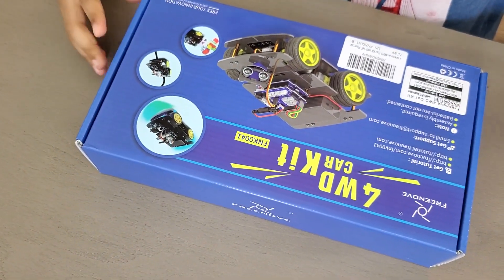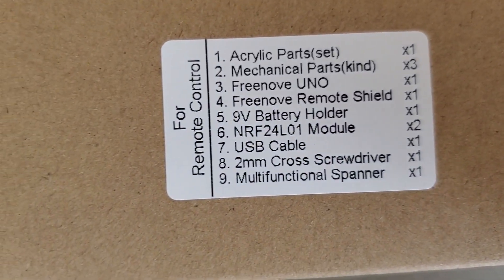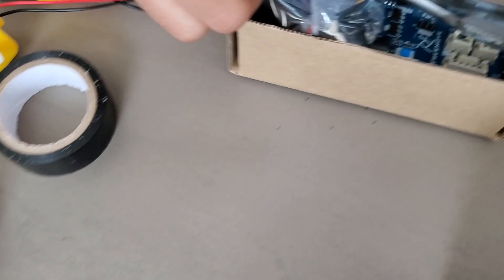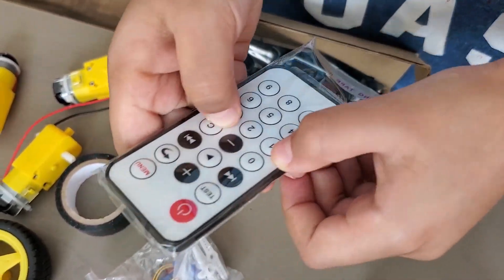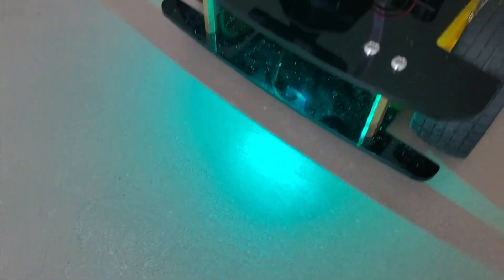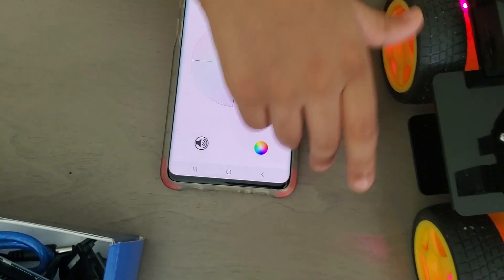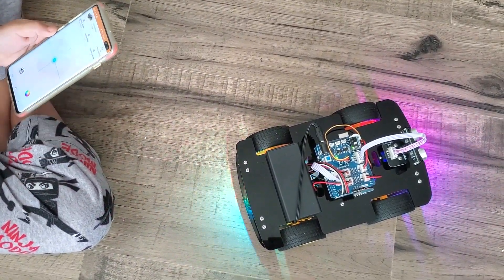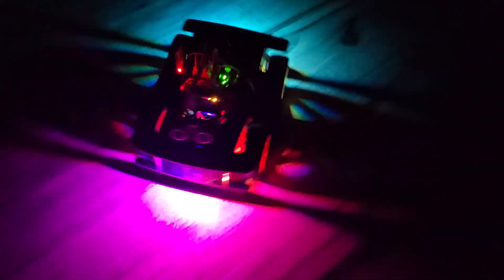Remote Controlled 4WD Car Kit Build and Review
Wireless controlled 4WD Car DIY Kit. Arduino based Smart Robot Car can be controlled using mobile app or infrared remote.